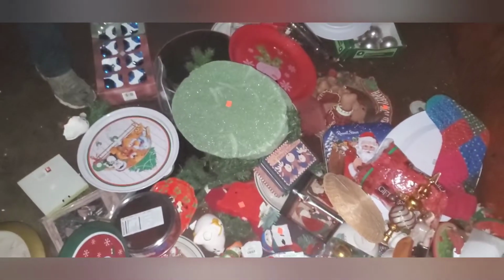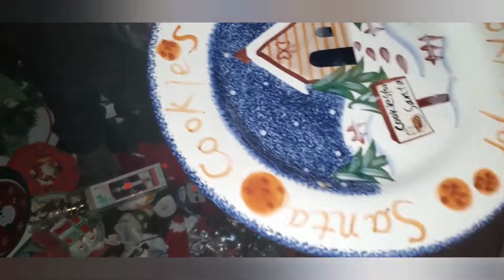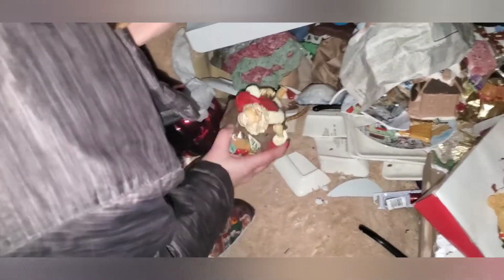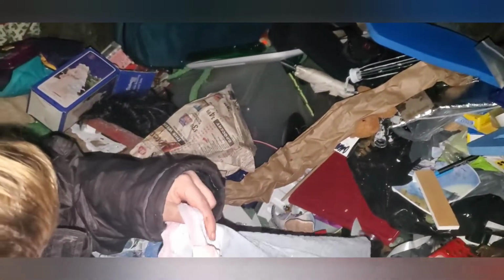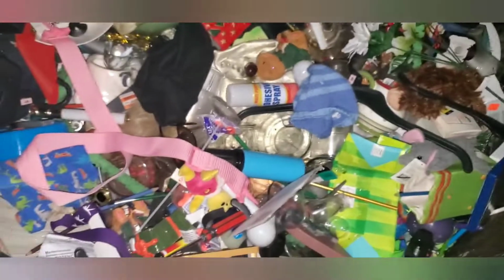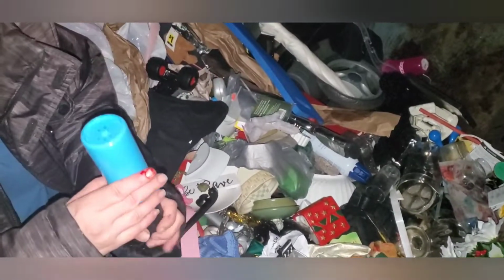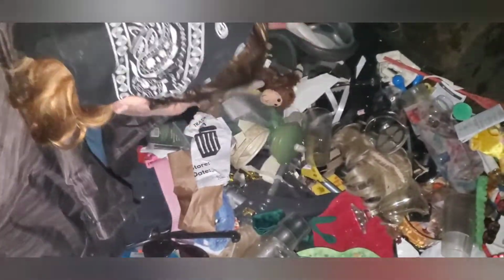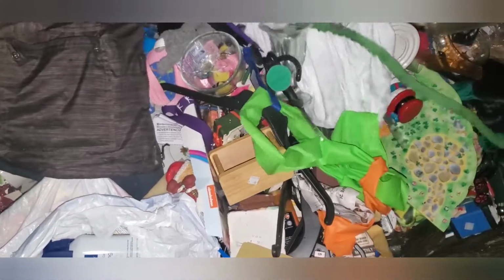Second Dive of 2020 . Christmas is back at the Will Dumpster